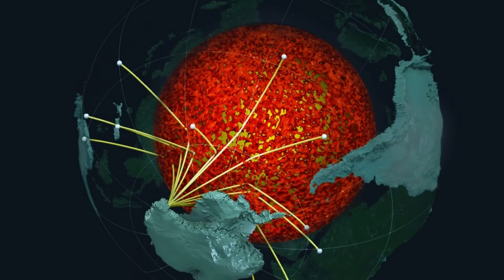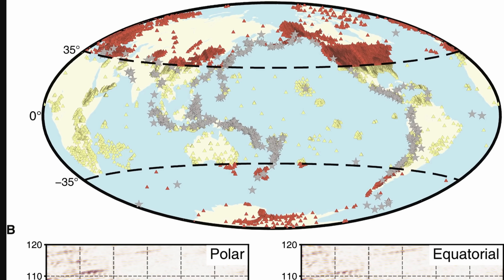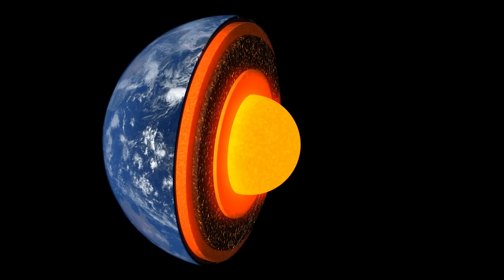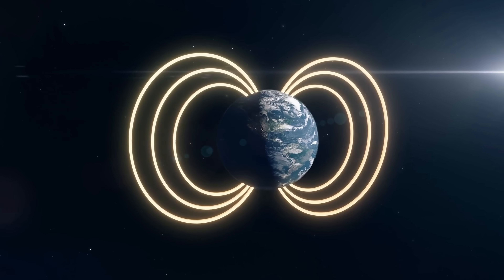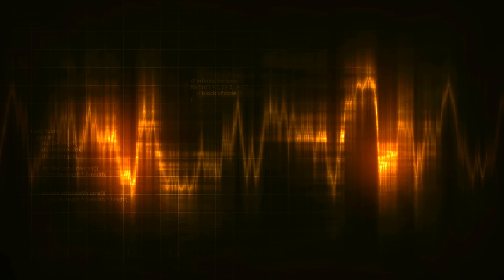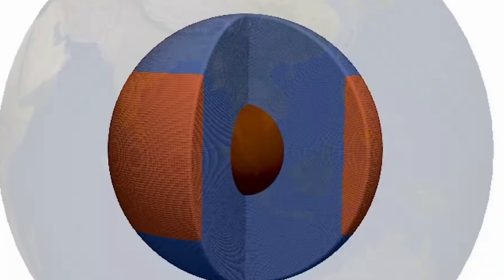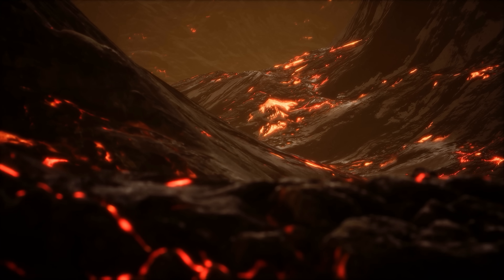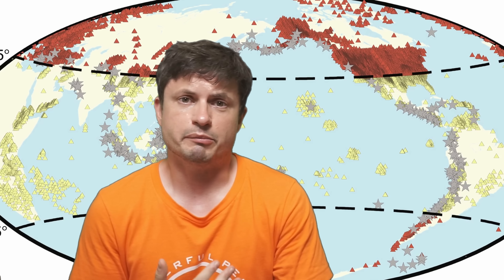Evidence of a Donut Like Structure Hidden Inside Planet Earth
Hello and welcome! My name is Anton and in this video, we will talk about a donut inside planet Earth

0:00 Discoveries from within Earth
1:50 New discovery: donut structure inside Earth
2:25 Earth structure in a nutshell
4:00 Understanding the chemical composition and how seismic waves help
4:50 What was done in this study
5:30 Overall discoveries
6:45 Why this is important
7:35 Conclusions and implications